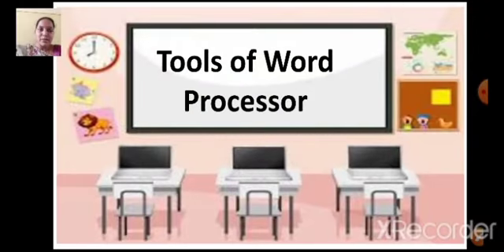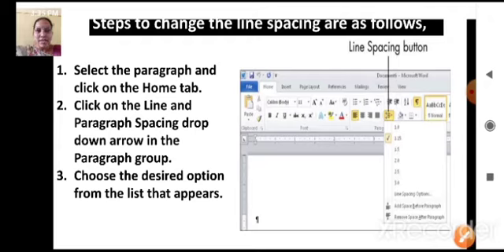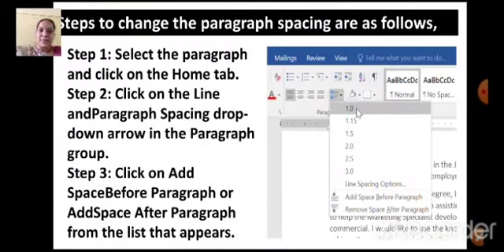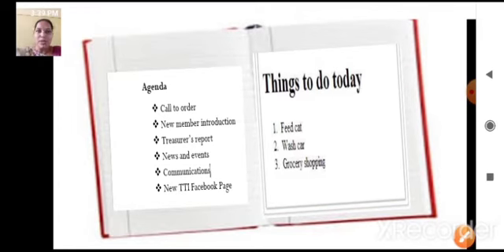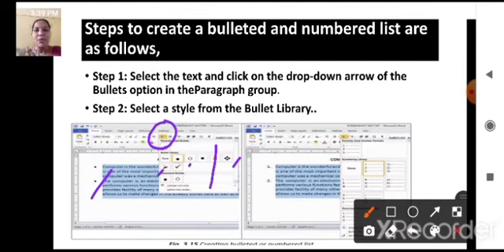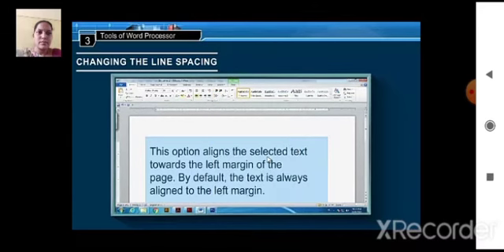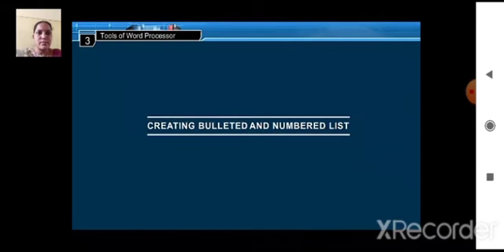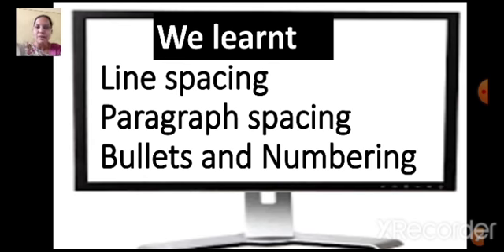Class 4 - Line and Paragraph Spacing, Bullets and Numbered list#SKVES#